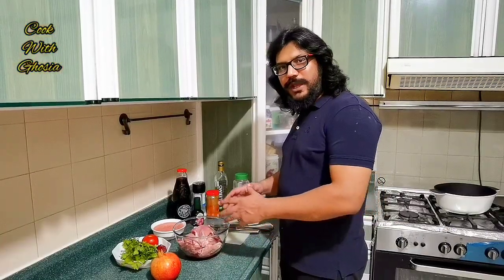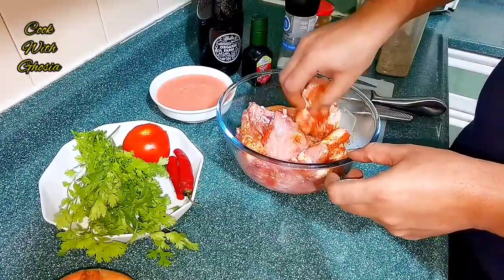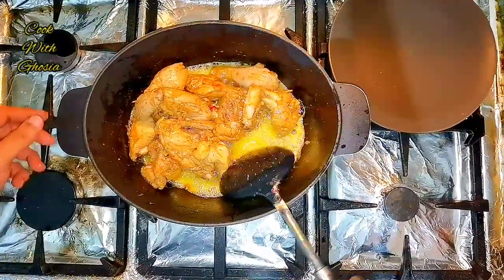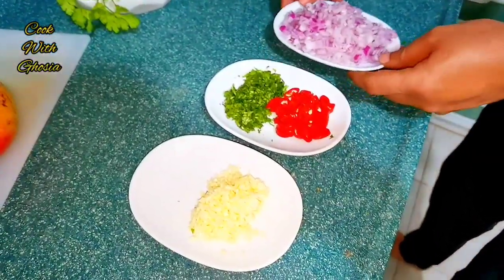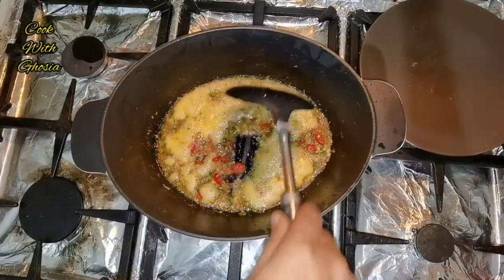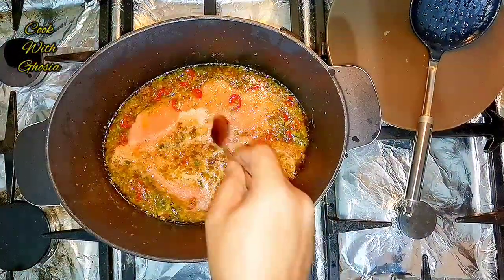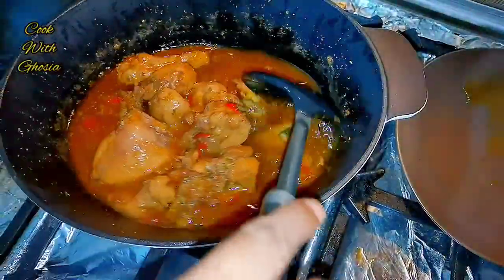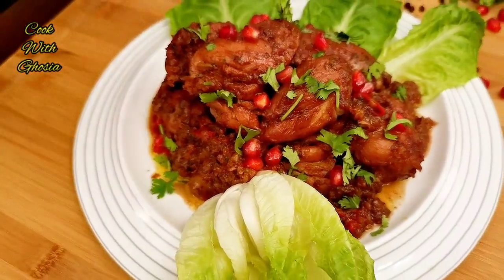Pomegranate Chicken Stew || Persian Pomegranate Chicken Stew || how to make pomegranate chicken stew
Today my brother is going to give you a fantastic recipe "pomegranate & chicken stew" it's very delicious in taste and easy to make at home in a very simple quick and healthy way